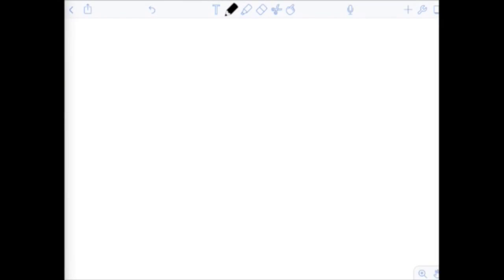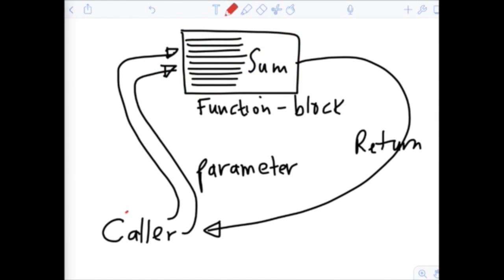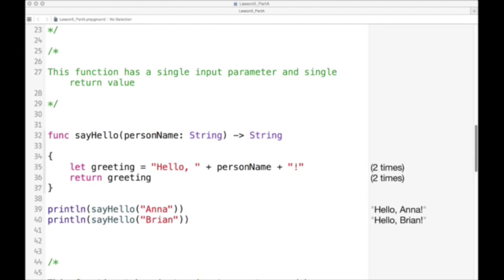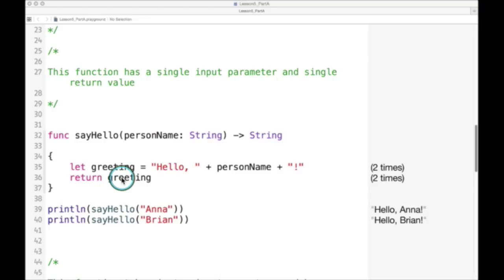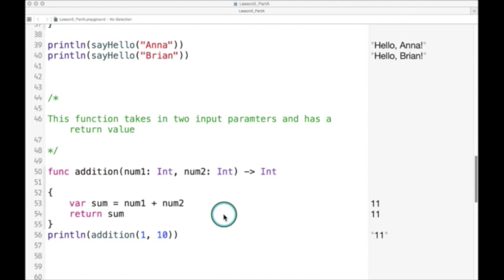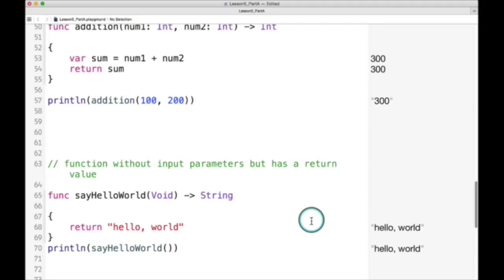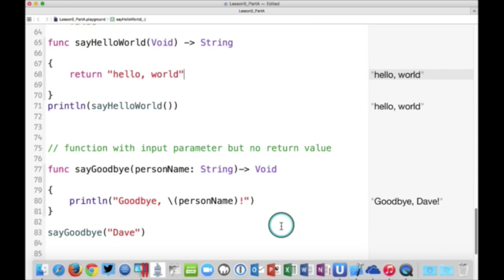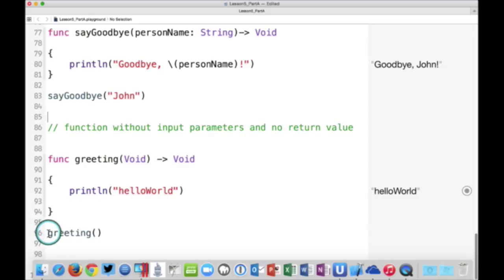Swift Programming Lesson5 PartA new